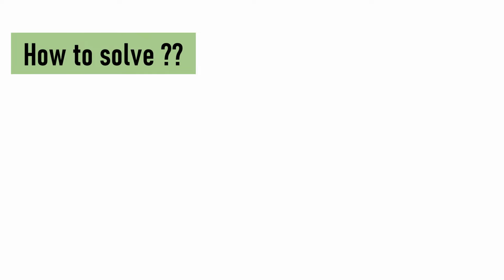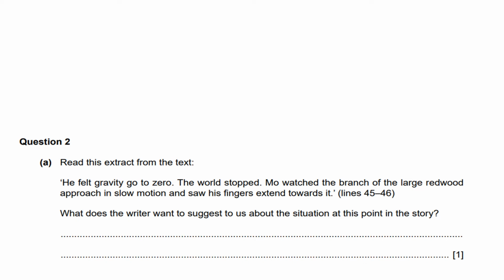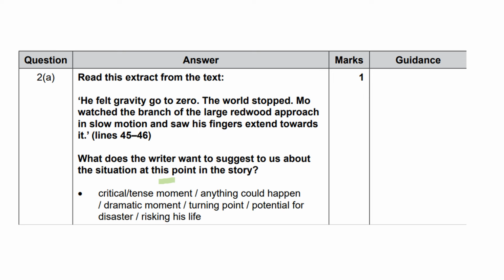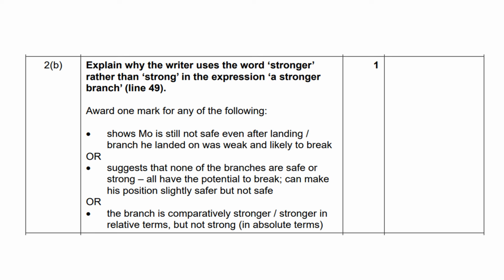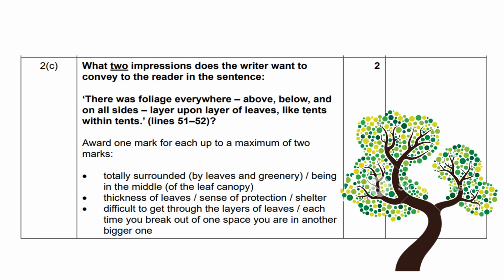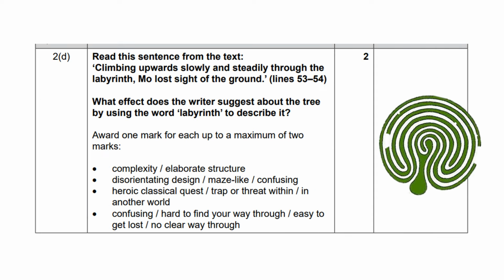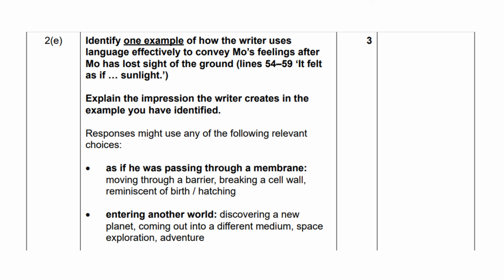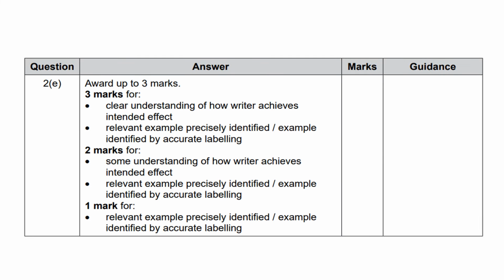English O levels/New Syllabus Paper 1 Q2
Learning with Asia Bukhari
The Cambridge O Level English Language (1123) syllabus for 2024 includes a 900-word narrative text in Section A, which is 25 marks and focuses on comprehension and use of language.